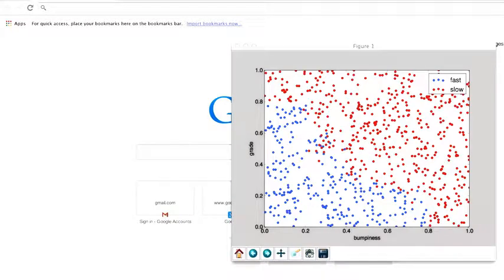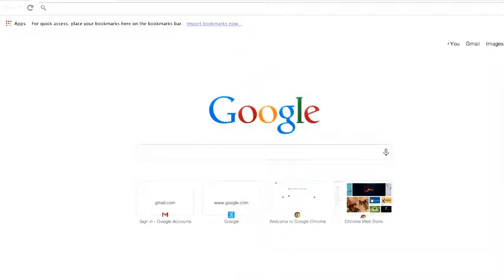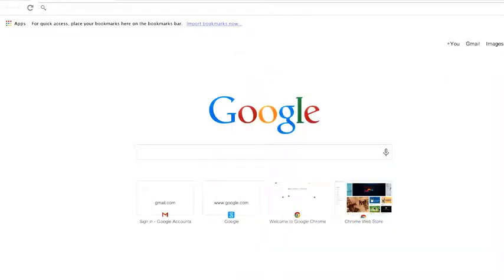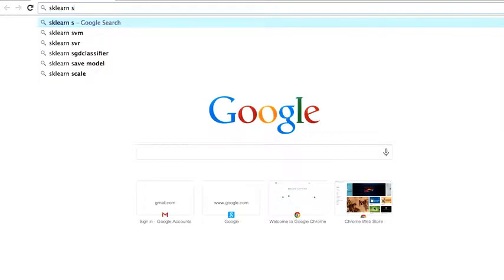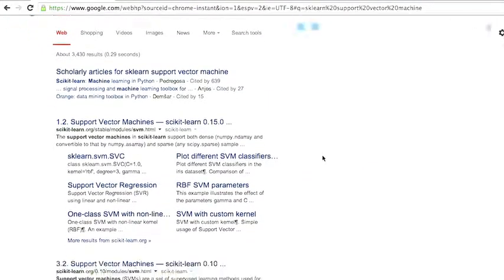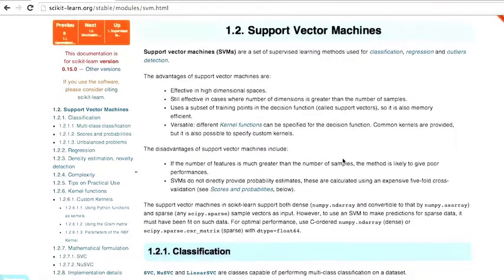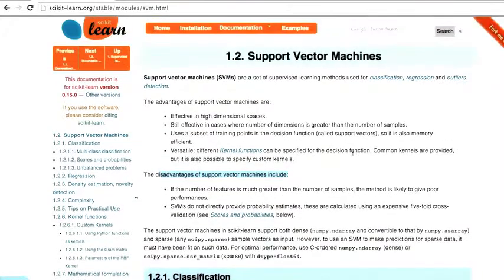SVM - Starting with Google: SVM in SKlearn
How to start with one example code, read the example and use it to build a starting SVM model.

Here the example is a classification data case.